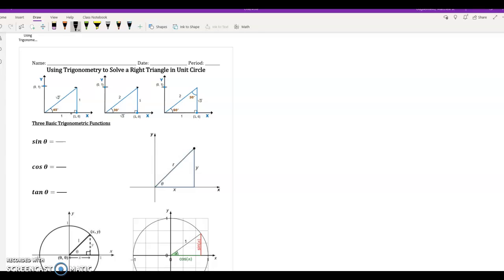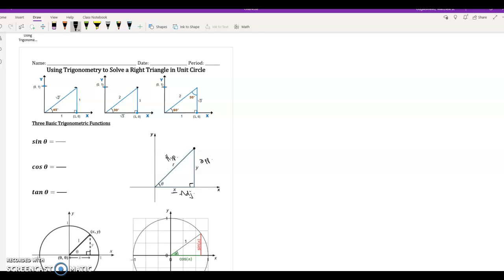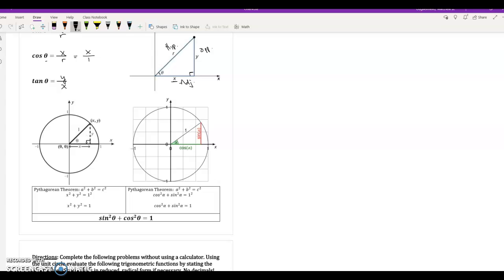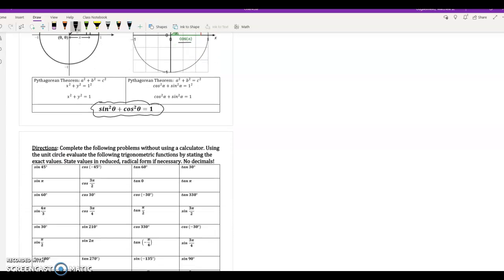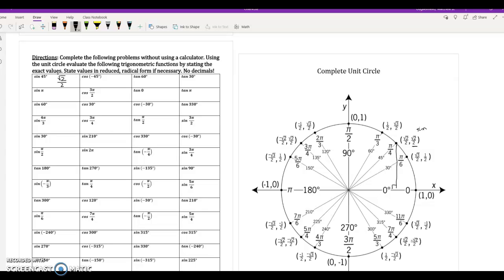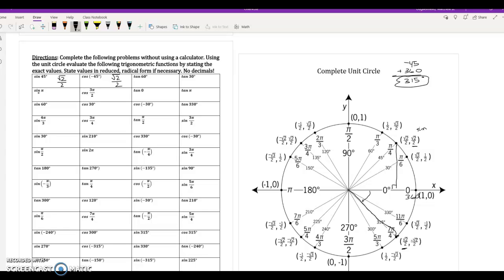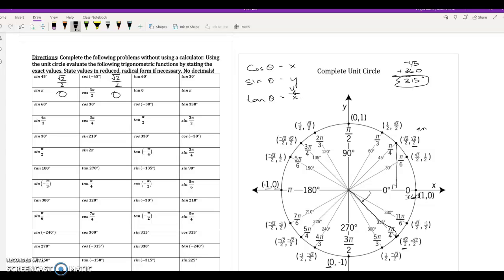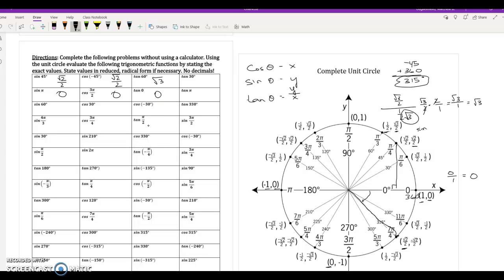Module 10 Quiz 1 Review